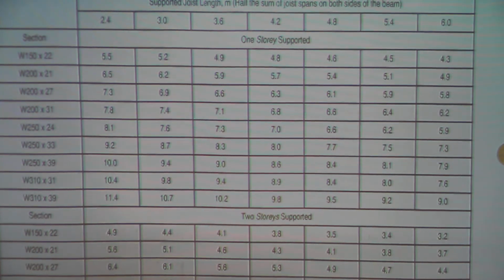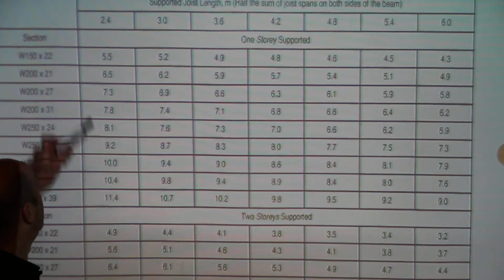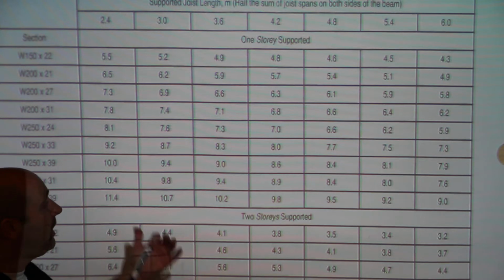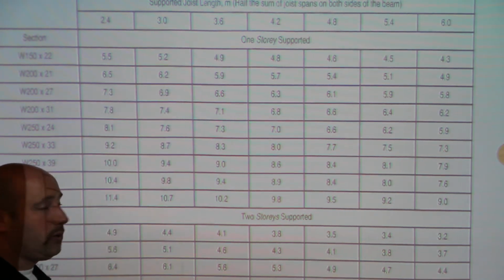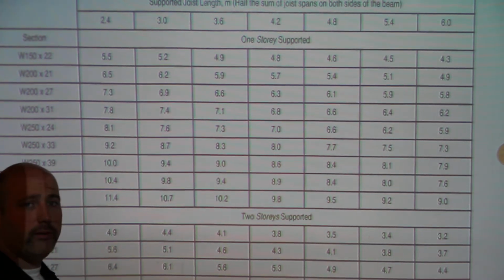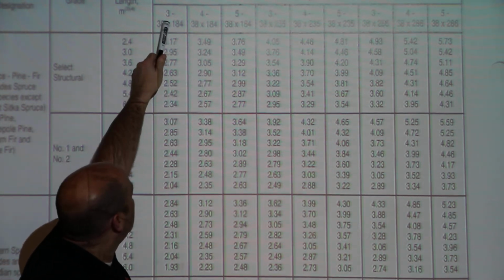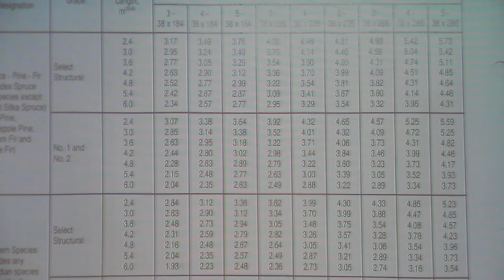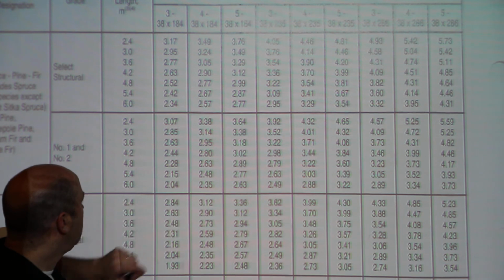Beams 6.MOV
OBC Beams Part 9 Residential Construction.